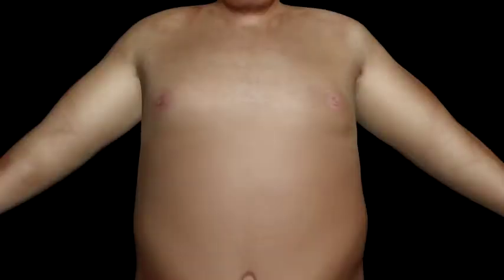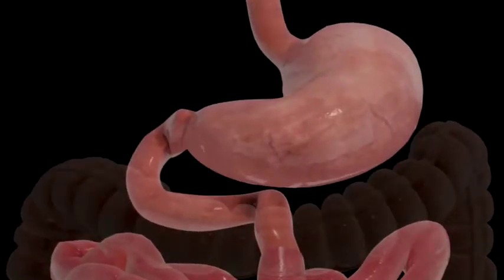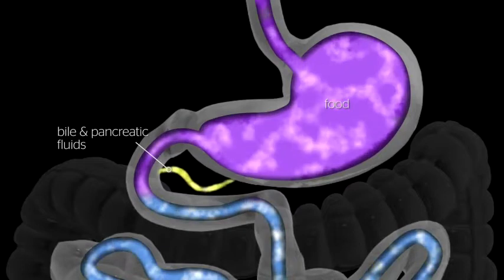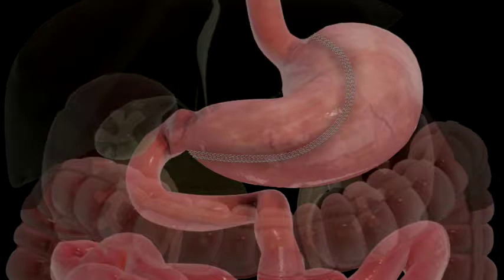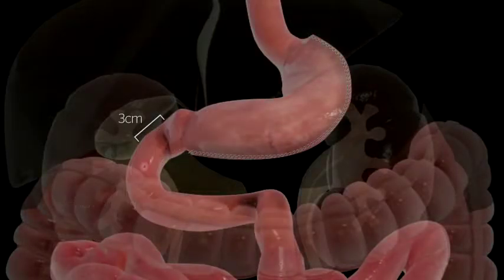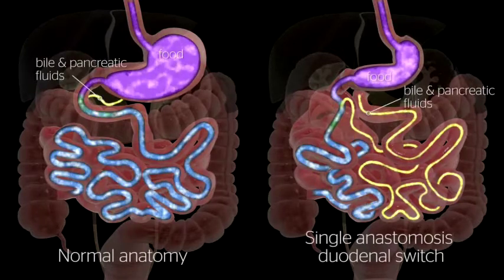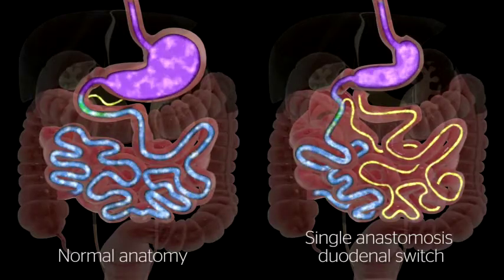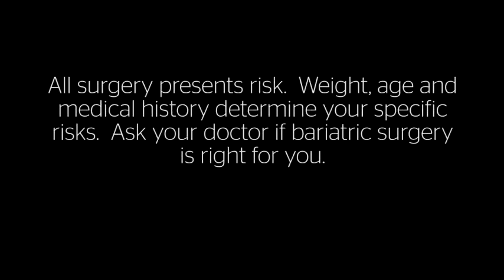Laparoscopic Duodenal Switch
This video explains how the laparoscopic duodenal switch procedure is performed, what happens in the stomach, and how this procedure helps with weight loss.